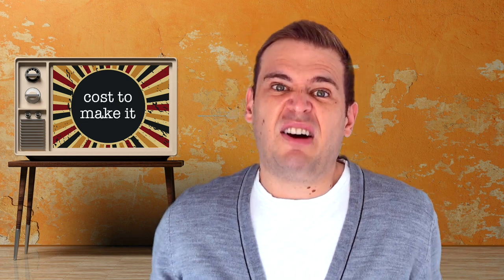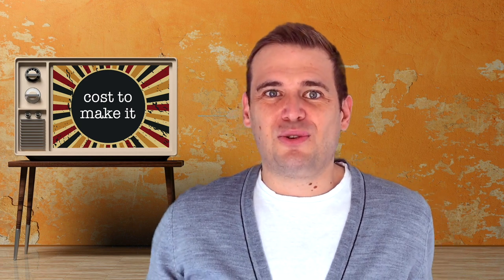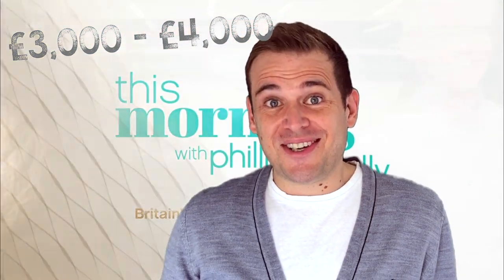How Much Does It Cost To Advertise On TV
I thought I would take a look at how much it costs to run ads on the telly. I was surprised at some of the numbers personally.

I have T Shirts, Mugs, Hoodies and more.

Products I recommend For Watching TV Without a Licence